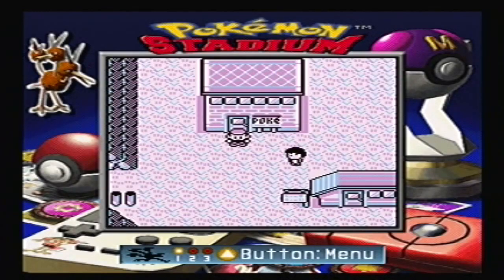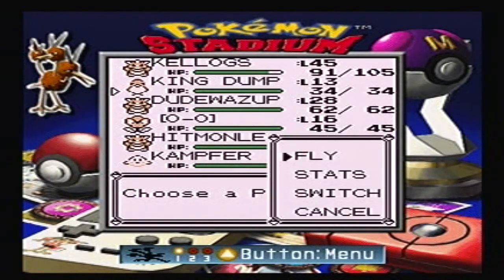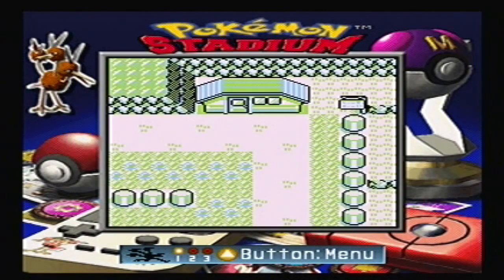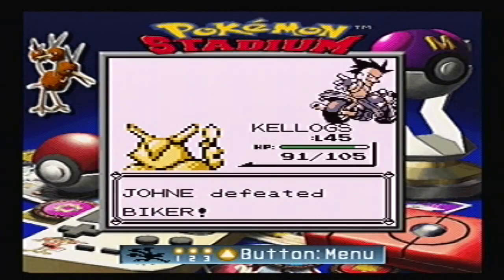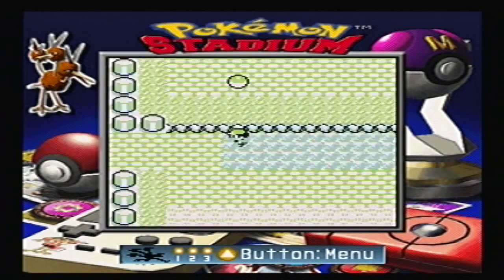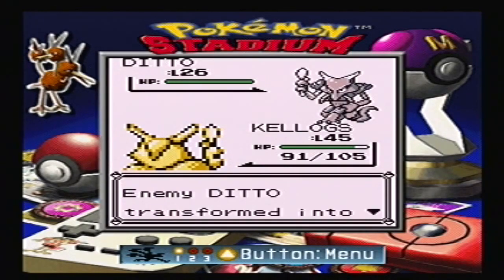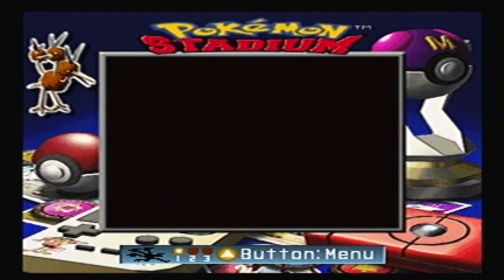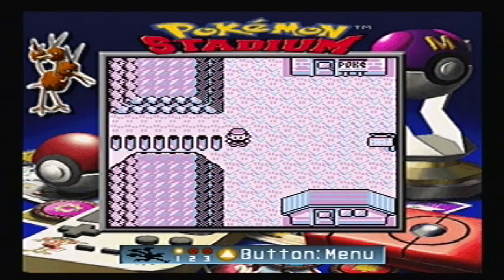Glitch Guide: Any Pokemon You Want Legit!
Catch Any Pokemon You Want Legit!!!